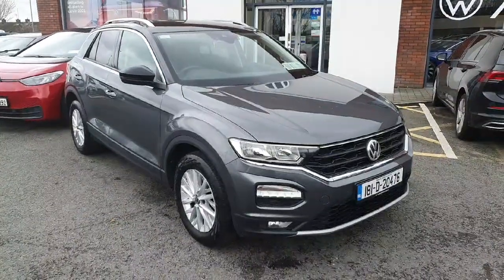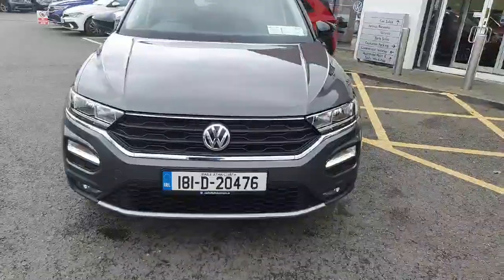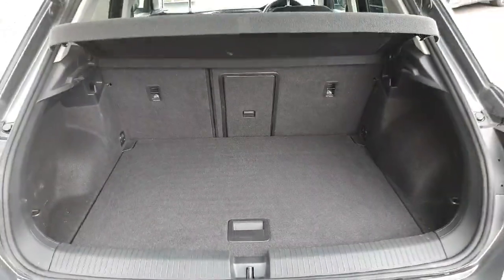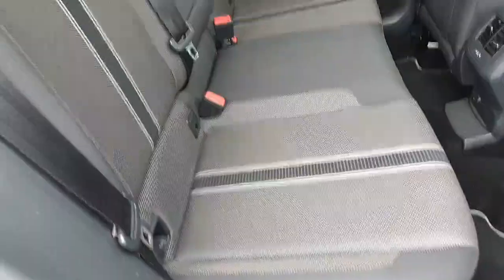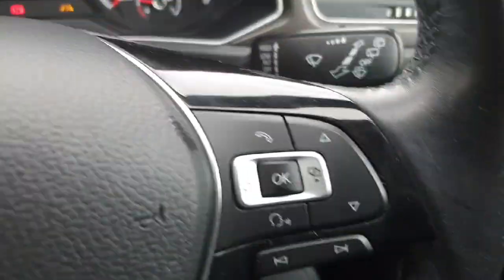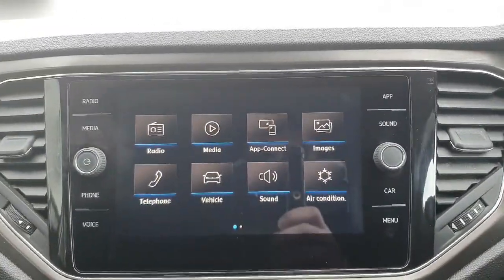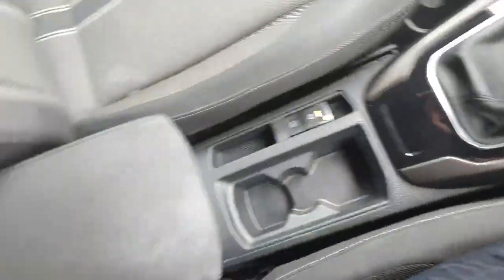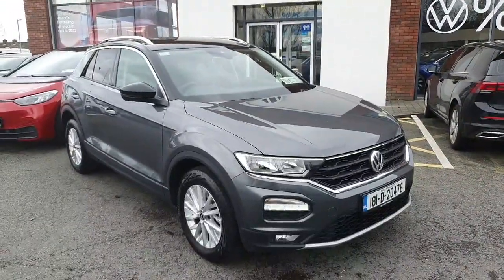181D20476 - RefId: 461079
Here is a video of our TROC DESIGN 1.0TSI M6FJoe Duffy Volkswagen NavanPhone: 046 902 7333